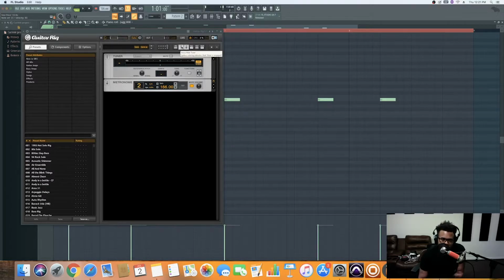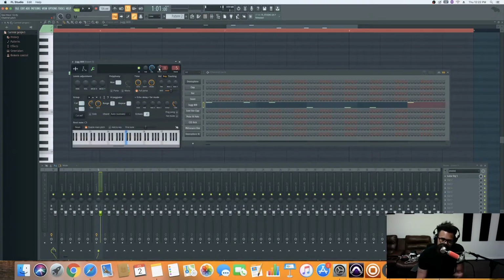How To Arrange Your Beats For Rappers On FL Studio 20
(Prod. By Vollarti)